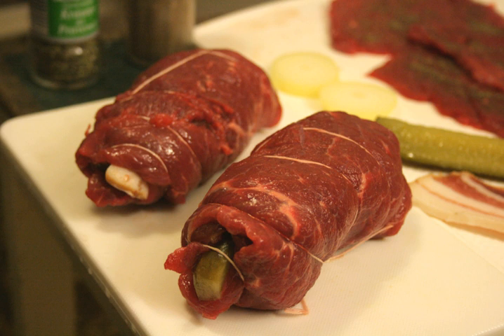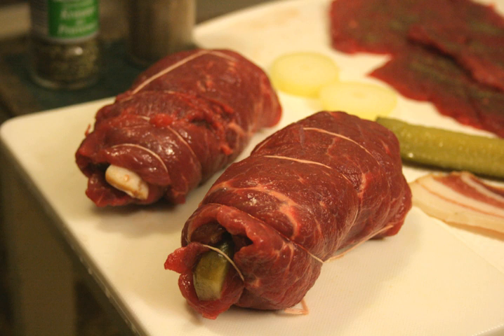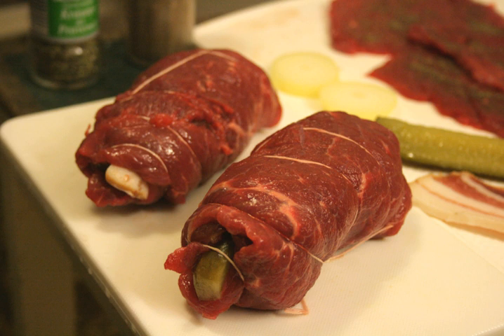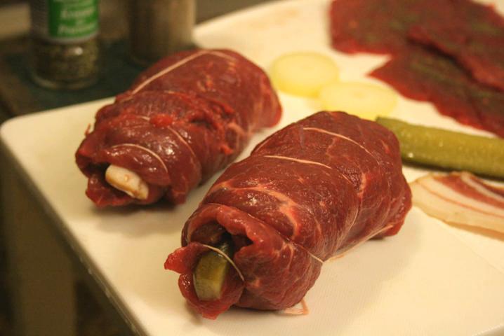Rouladen | Wikipedia audio article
This is an audio version of the Wikipedia Article:
Rouladen

00:01:07 undefined
00:01:42 undefined

- Socrates

SUMMARY
Rouladen or Rinderrouladen is a German meat dish, usually consisting of bacon, onions, mustard and pickles wrapped in thinly sliced beef which is then cooked. The dish is considered traditional also in the Upper Silesia region of Poland where it is known as rolada śląska (Silesian roulade) and in the Czech Republic where it is known as španělský ptáček (spanish bird).
Beef or veal is typically used, though some food scholars tend to believe that the original version was probably venison or pork, and pork is still popular in some areas. The beef rouladen as we know them today have become popular over the last century. The cut is usually topside beef or silverside since this is the cheaper cut. The more expensive version would be the round steak, also known as rump steak. The meat is cut into large, thin slices.
The filling is a mixture of smoked and cooked pork belly, chopped onions and chopped pickles (gherkins) which is at times varied by adding minced meat or sausage meat. The mixture varies from region to region. Rouladen are traditionally served for dinner. Red wine is often used for the gravy.